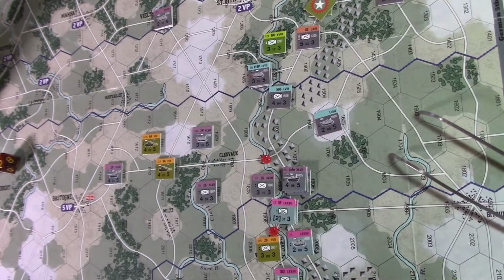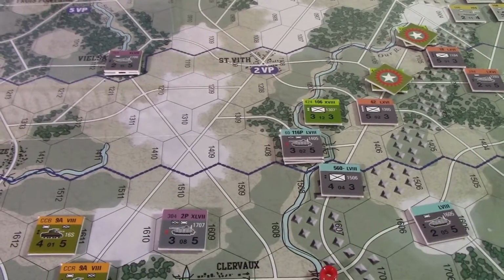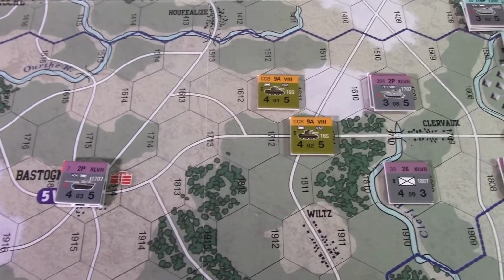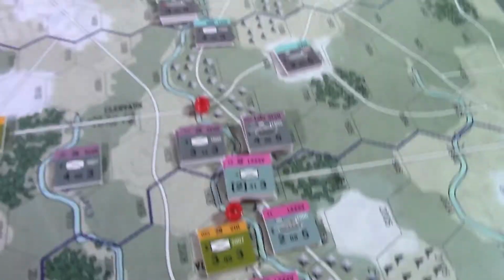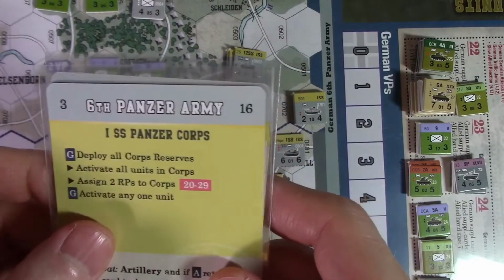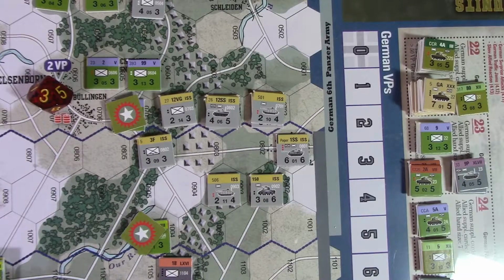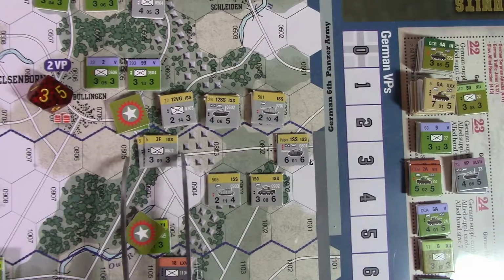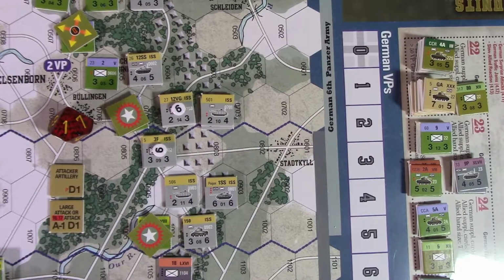Enemy Action: Ardennes playthrough - part 3